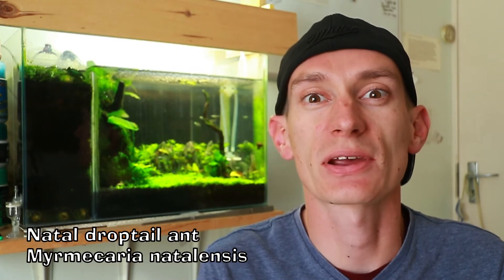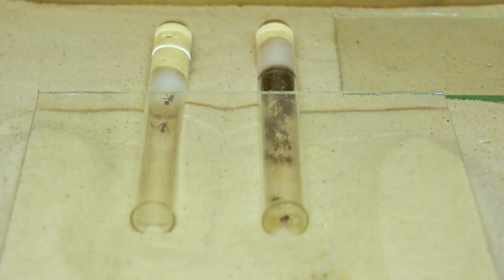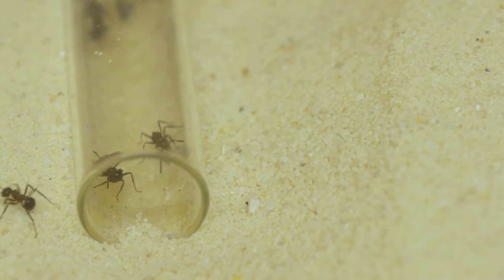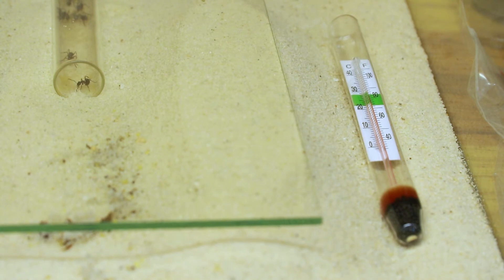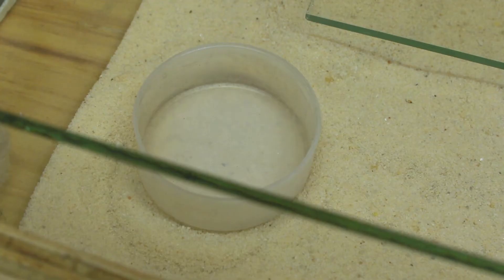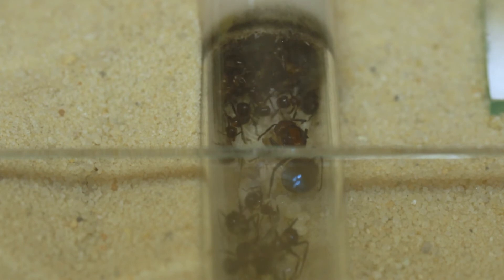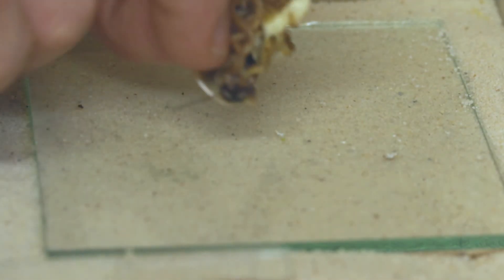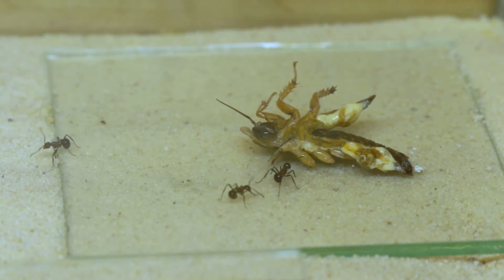Ant army - Natal Droptail Ants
BugMan's Natal Droptail ant farm.

This ant colony is almost one year old. The colony is slowly growing.

This is a predatory ant species mainly feeding on insects, but will from time to time enjoy a sugary sweet meal. These ant's have previously been found to associate with scale insects in the wild where they feed on the honey dew the scale insects produce while protecting the scale insects from predators.